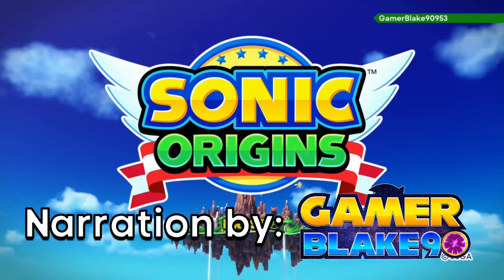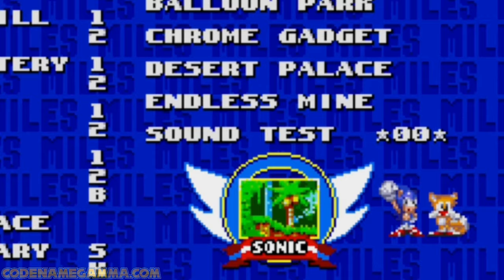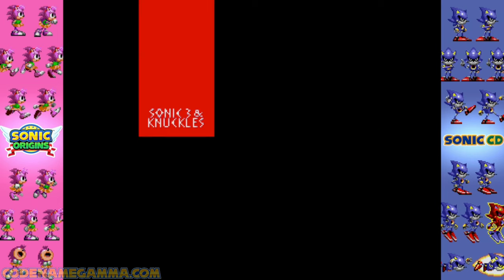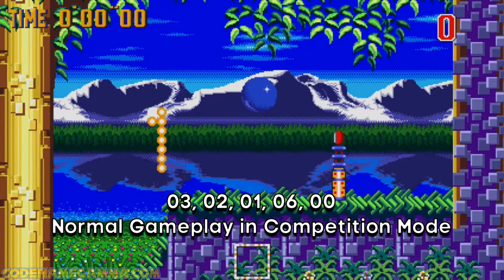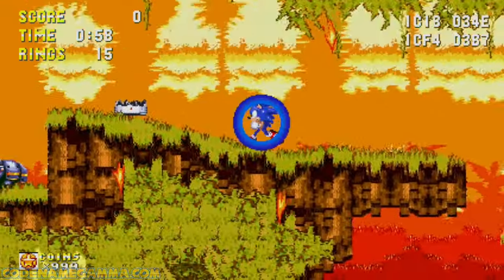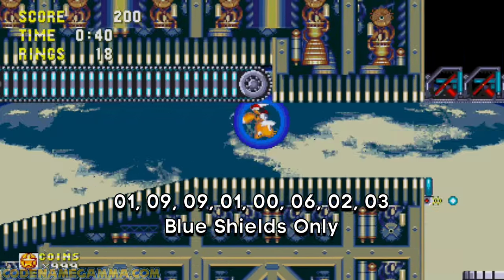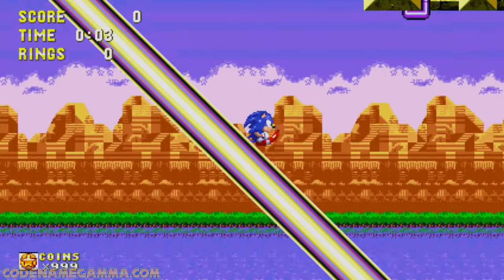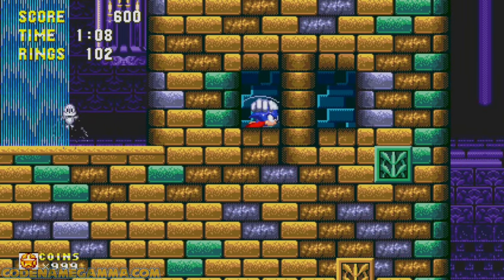Removed Sonic 3 Cheats Now Work! - Sonic Origins - Complete Guide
Sega recently released and update for Sonic Origins that restored the previously disabled cheat codes in Sonic 3 and knuckles. This guide should work for all platforms provided you're playing an updated version of the game.

Thank you GamerBlake90 for the hard work on this video.

The Cheat Codes - Special Thanks to RubberDuckyCooly

0:00 Sonic 3 Codes are Back
0:34 How to Use Codes in Sound Test
1:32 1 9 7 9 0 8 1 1 (Squirrels Only)
1:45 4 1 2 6 (All Emeralds)
2:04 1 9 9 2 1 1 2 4 (Infinite Continues)
2:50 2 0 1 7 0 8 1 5 (Egg Reverie Super)
3:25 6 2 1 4 (No Super Music)
3:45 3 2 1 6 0 (Normal Gameplay in Competition Mode)
4:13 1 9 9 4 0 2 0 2 (Sonic 3 Branding)
4:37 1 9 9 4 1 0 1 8 (Debug Mode)
5:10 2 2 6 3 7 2 (Camera Top Speed Increase)
5:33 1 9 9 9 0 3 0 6 (Penguinators Only)
5:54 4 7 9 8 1 (Random Monitors)
6:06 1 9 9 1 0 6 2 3 (Blue Shields Only)
6:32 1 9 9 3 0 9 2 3 (Super Peel-Out/Dash)
6:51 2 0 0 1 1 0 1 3 (Banana Items)
7:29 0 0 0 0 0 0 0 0 (No Rings or Monitors)
8:01 Conclusion and Channel Shout-Outs
8:55 Outro